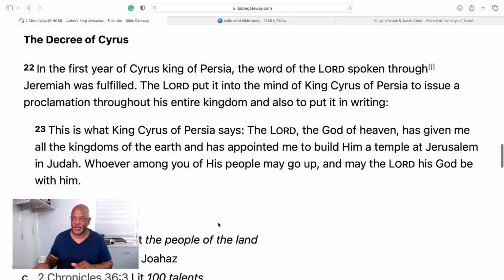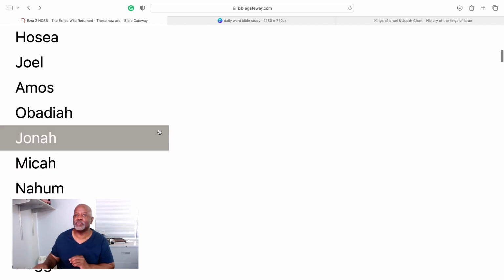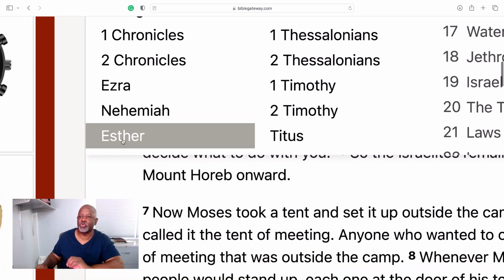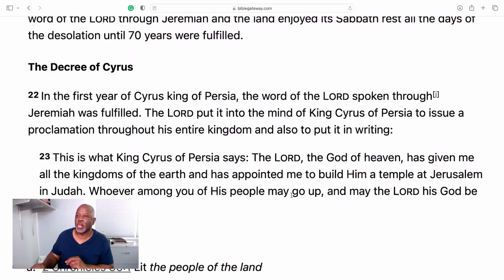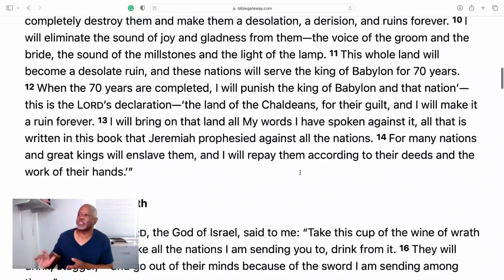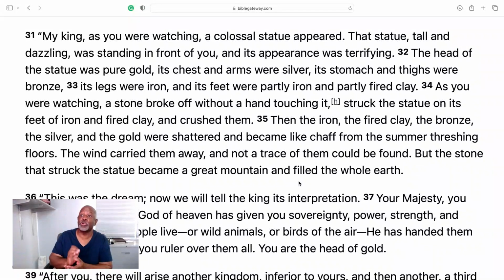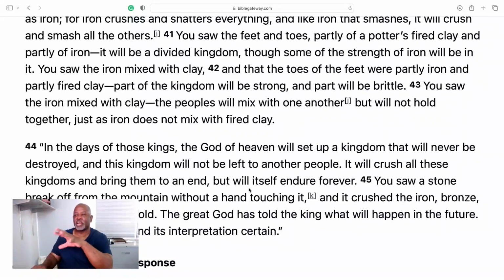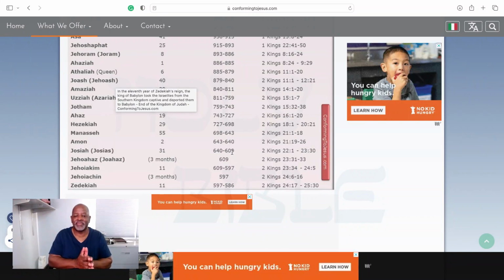Ezra 1 pt 2: Israel's return to Jerusalem and the start of end time prophetic clock end of the world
Ezra 1 pt 2: Israel's return to Jerusalem and the start of end time prophetic clock end of the world. The book of Ezra was a fulfillment of prophecy and and the beginning of Daniel's 70 weeks countdown to the end of the world, the beast, the tribulation period, begins with the king's decree to return to Jerusalem.